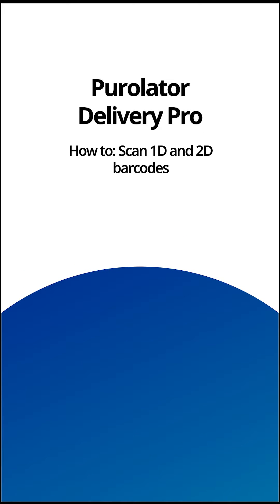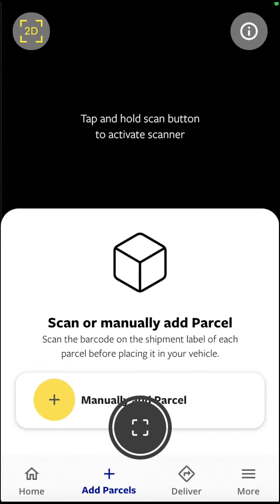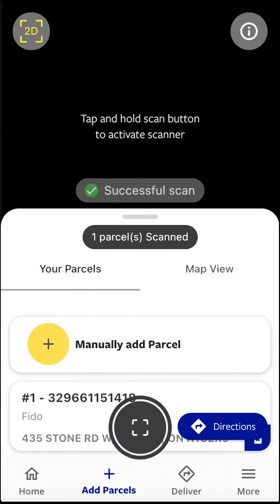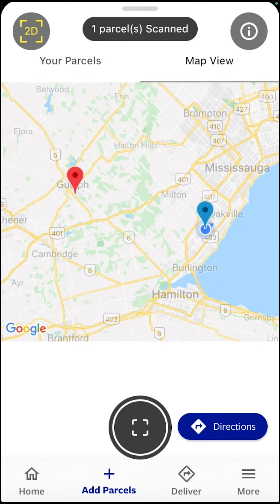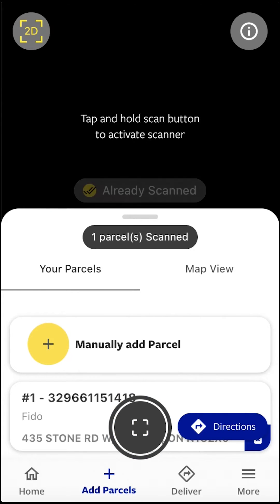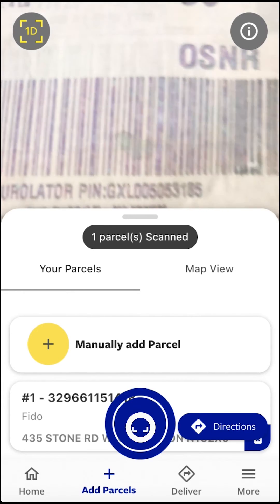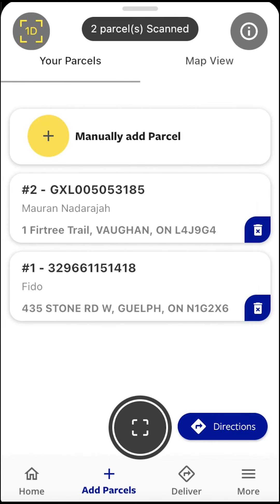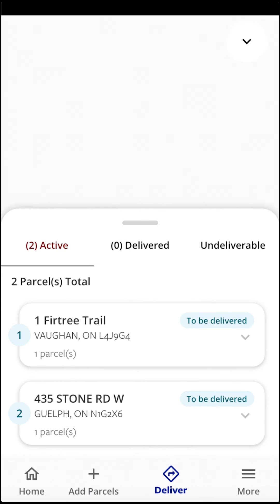How to: Scan 1D and 2D barcodes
How to scan 1D and 2D barcodes in Delivery Pro.